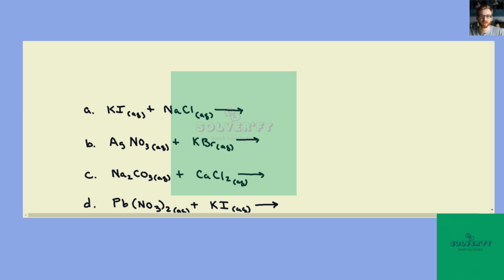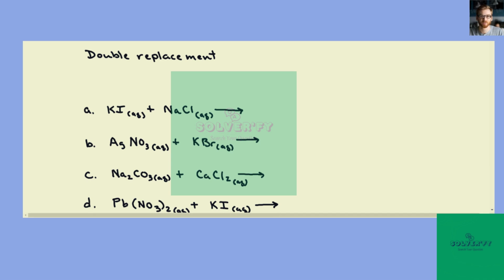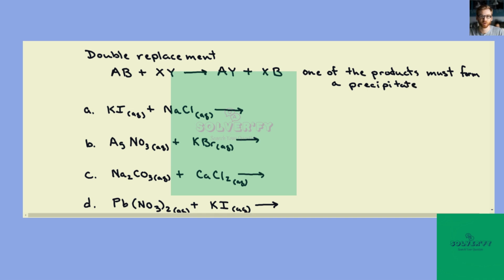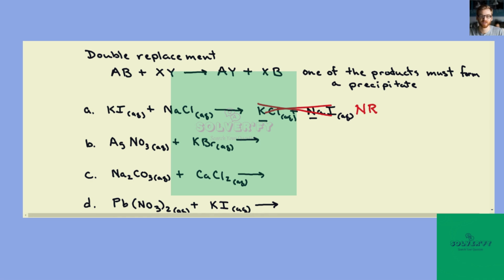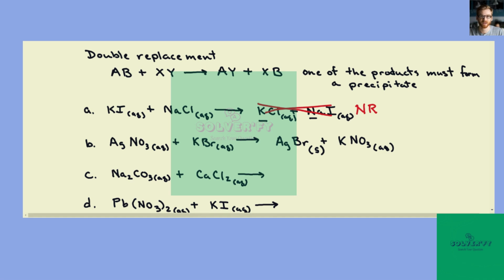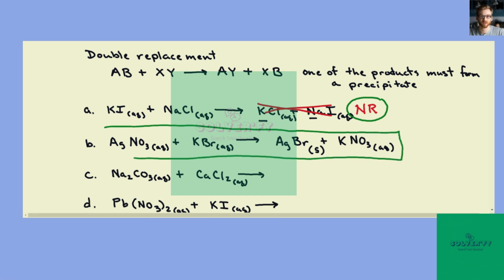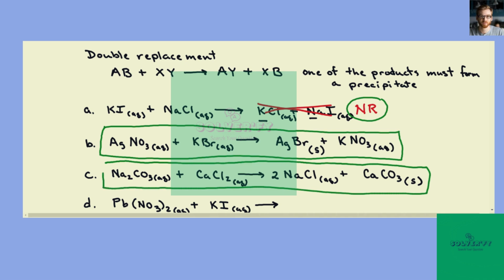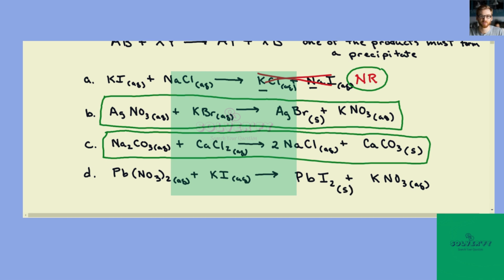[Chemistry] NaClaq + AgNO3aq â†’ AgCls + NaNO3aq B AgNO3aq + K2CO3aq â†’ Ag2CO3s + KNO3aq C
[Chemistry] NaCl(aq) + AgNO3(aq) â†’ AgCl(s) + NaNO3(aq) B. AgNO3(aq) + K2CO3(aq) â†’ Ag2CO3(s) + KNO3(aq) C. AlCl3(aq) + Na2CrO4(aq) â†’ Al2(CrO4)3(s) + NaCl(aq) D. Pb(NO3)2(aq) + Na2SO4(aq) â†’ PbSO4(s) + 2NaNO3(aq) E. Cu(ClO3)2(aq) + Li3PO4(aq) â†’ Cu3(PO4)2(s) + 6LiClO3(aq) F. FeSO4(aq) + NH4OH(aq) â†’ Fe(OH)2(s) + (NH4)2SO4(aq) G. (NH4)2CrO4(aq) + Pb(NO3)2(aq) â†’ PbCrO4(s) + 2NH4NO3(aq)